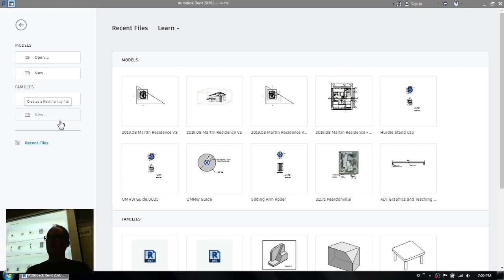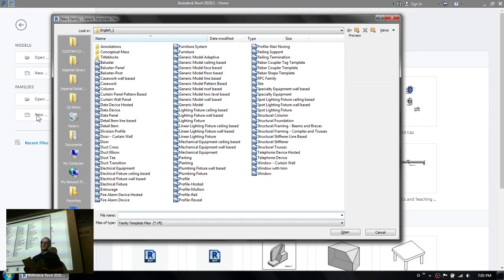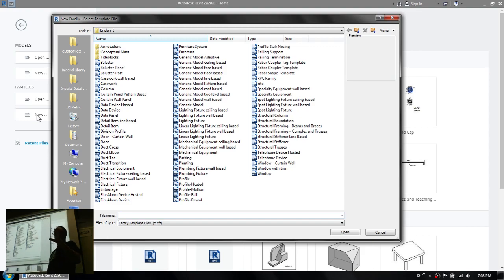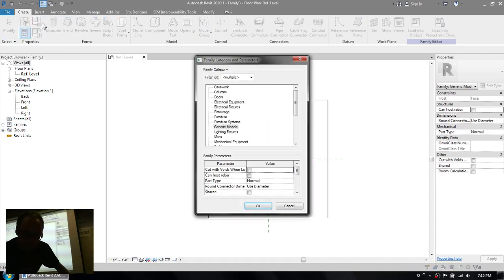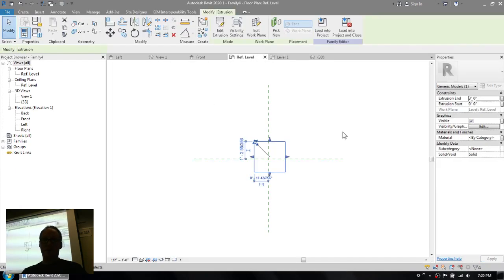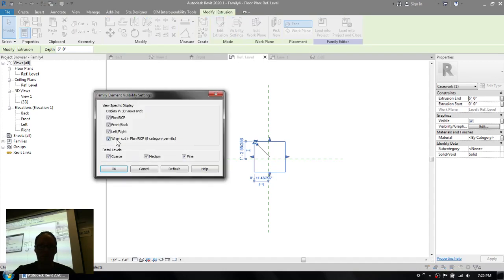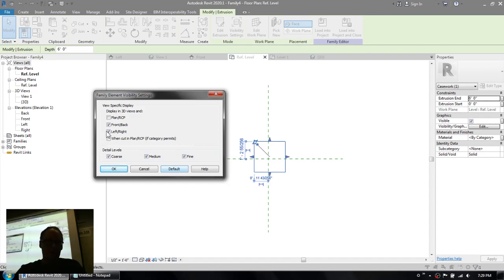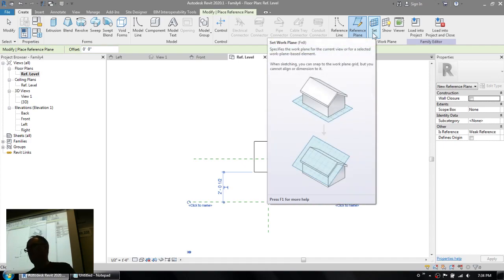BLDG 2805 Session 05 - Part 1